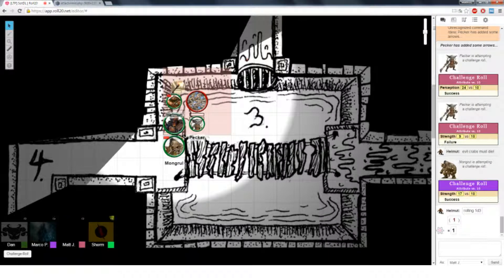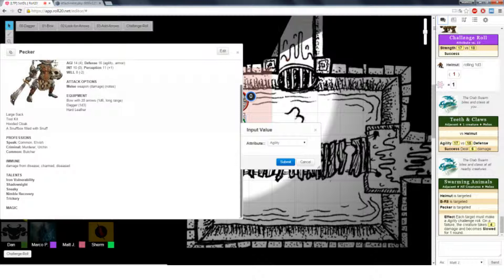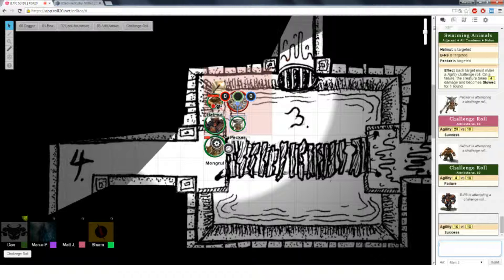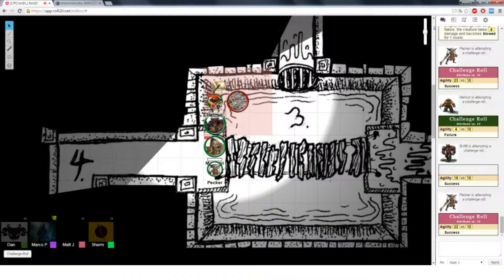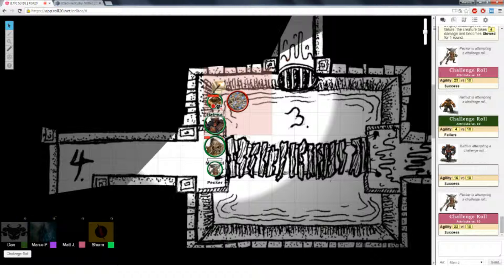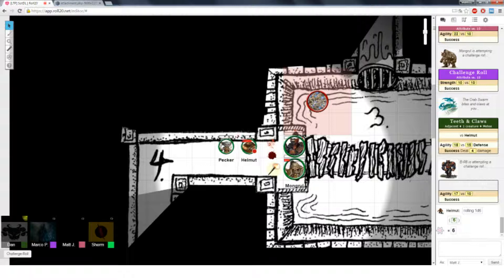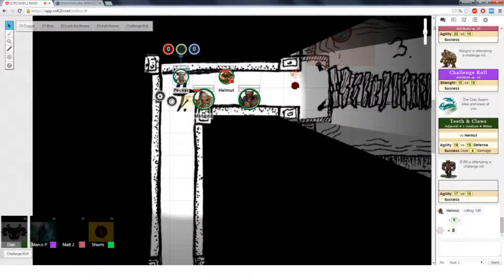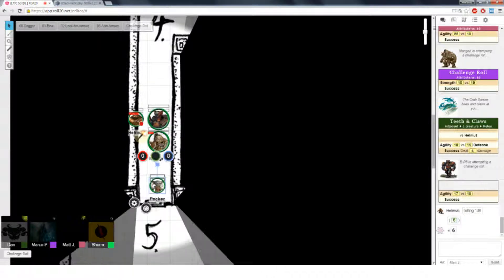⚝Shadow of the Demon Lord - Learning to Play - Part 6⚝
For our first ever meeting and trying out a new roleplaying system, we take the pre-generated characters and delve into an underground, sort-of a tomb area, to find and vanquish evil, and hopefully avoid dying in the process. Who shall live and who will survive? You will see. As always, sit back, relax and enjoy!

Shadow of the Demon Lord is a horror fantasy tabletop role-playing game (RPG) created by Robert J. Schwalb and published by Schwalb Entertainment, LLC. A Kickstarter campaign was launched and funded on March 12, 2015.